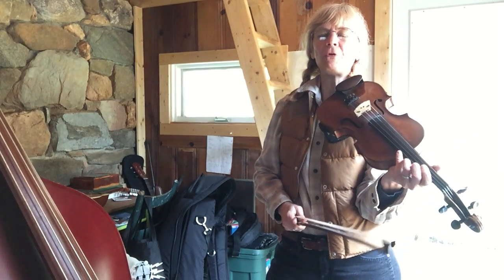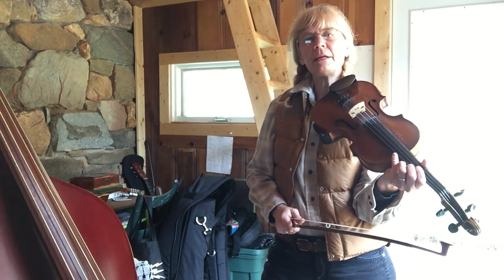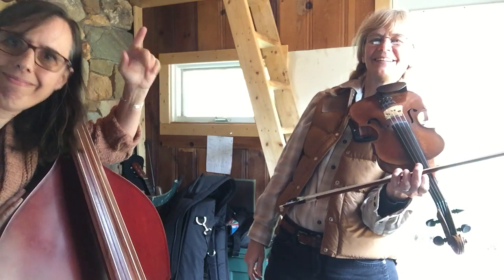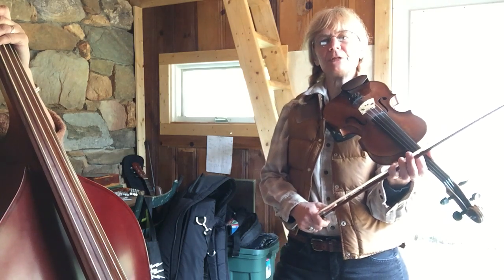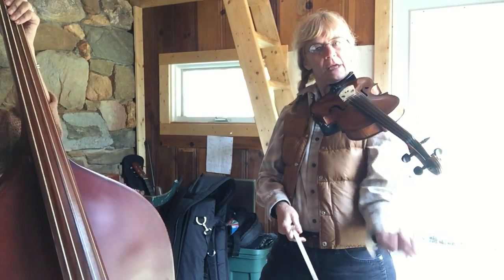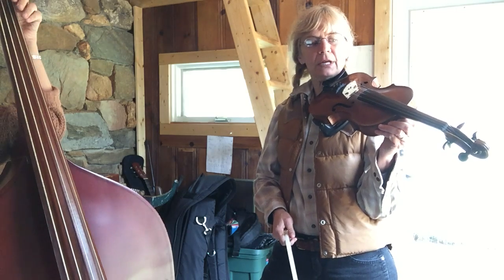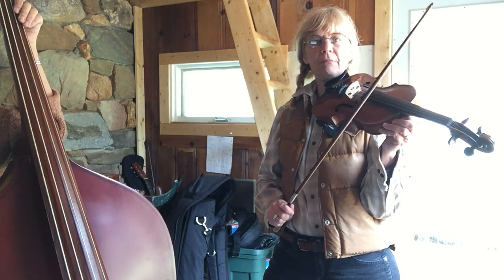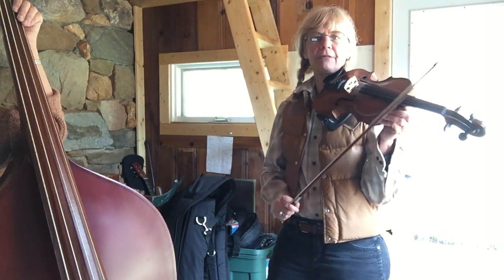F1 Lesson #4 bowing rhythm exercise - open strings